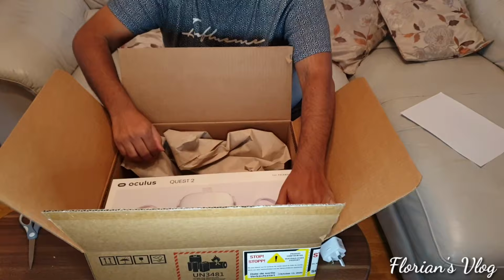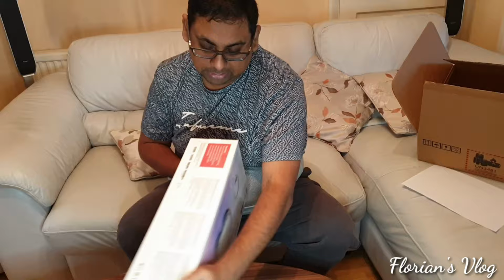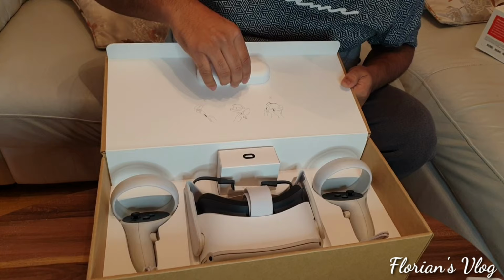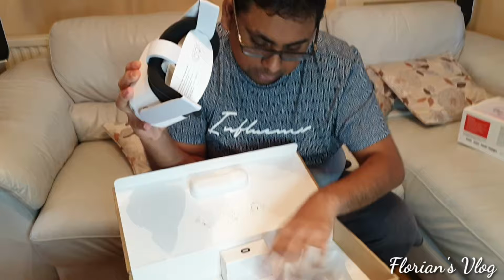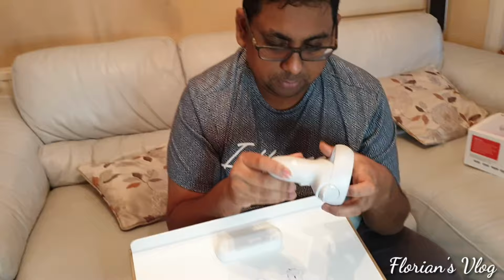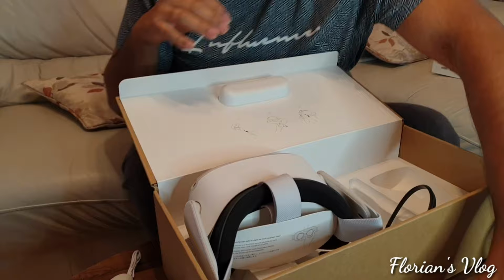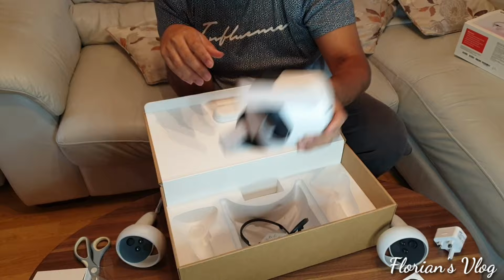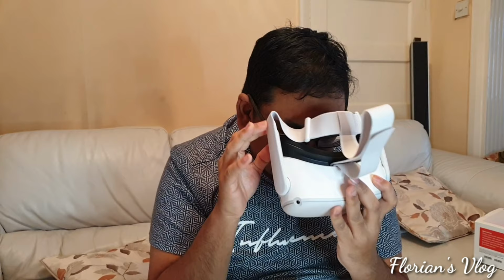OCULUS QUEST 2 | UNBOXING & TESTING || FLORIAN'S VLOG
Quest 2 is a premium all-in-one VR gaming system with immersive, next level hardware. Quest 2 pushes the state of VR forward with a redesigned all-in-one form factor, new Touch controllers, and the highest resolution display ever.

Quest 2 requires your Facebook account to log in, making it easy to meet up with friends in VR and discover communities around the world. You can explore as yourself or choose a new name by creating a unique VR profile.